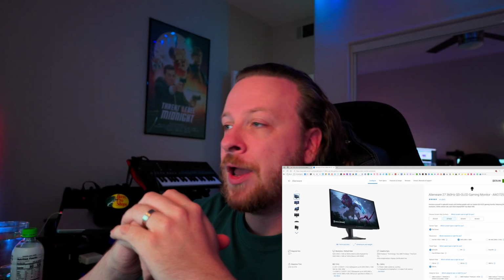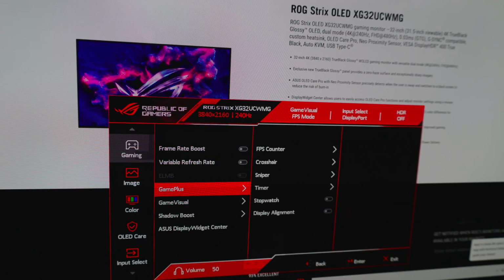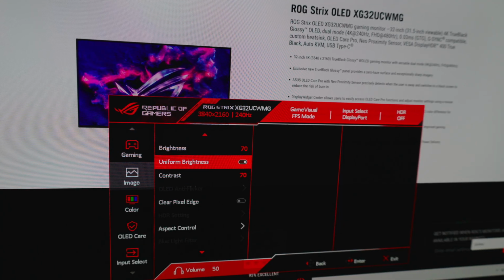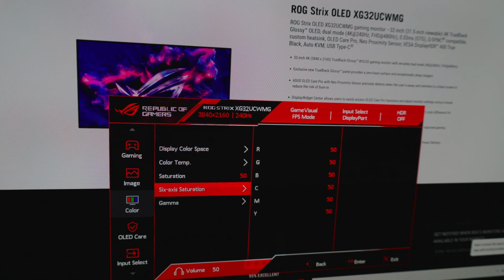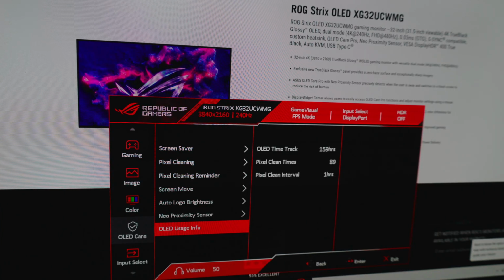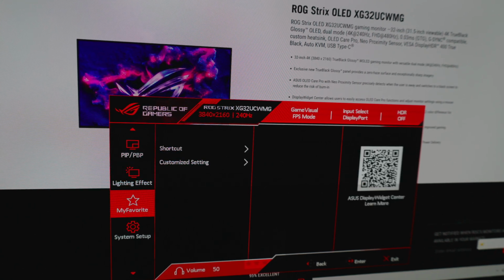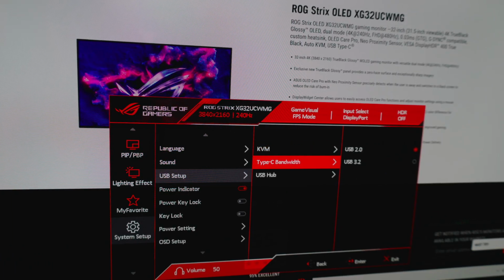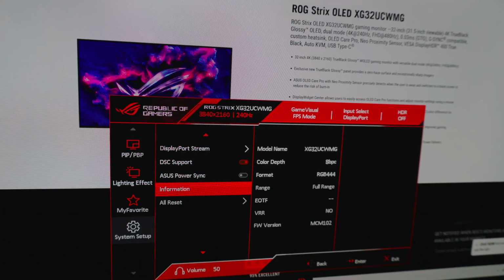ASUS XG32UCWMG - Best Settings for FPS Gaming (CS2, Valorant, Overwatch).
🎮 In this video, I show you the BEST settings for the ASUS XG32UCWMG monitor - including color accuracy, overdrive, and adaptive sync tweaks for competitive gaming.

✅ Covered:
• Best color & brightness settings for gaming and content
• How to reduce ghosting & overshoot
• sRGB mode setup
• Sharpness, contrast, and black level balance
• Response time + VRR settings

📺 Tested on: RTX 5090 + DisplayPort 1.4 @ 480hz and 240hz | Counter-Strike 2 | on Windows 11

⚙️ My Setup:
Monitor: ASUS XG32UCWMG
GPU: RTX 5090
CPU: 9950x3d
Keyboard: Keychron Q6 HE
Mouse: Logitech Superlight 2